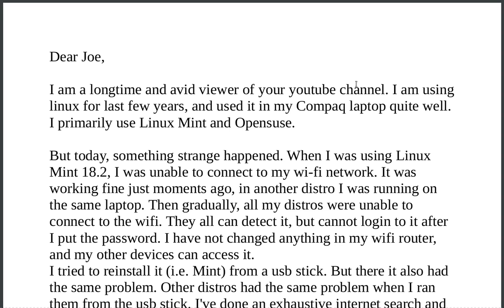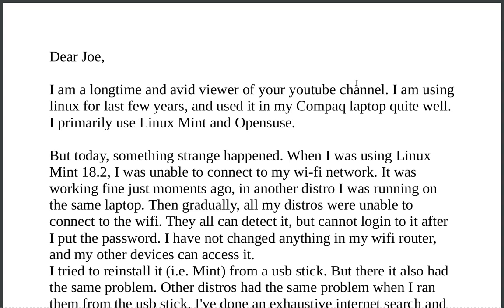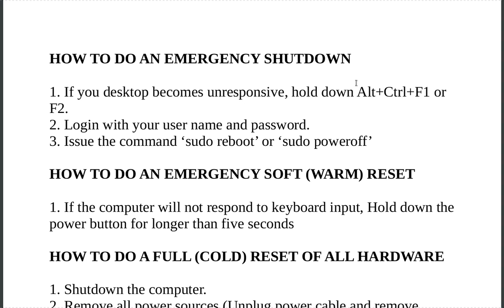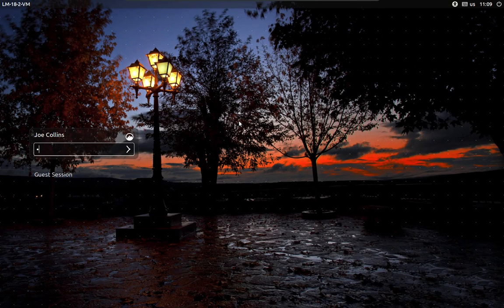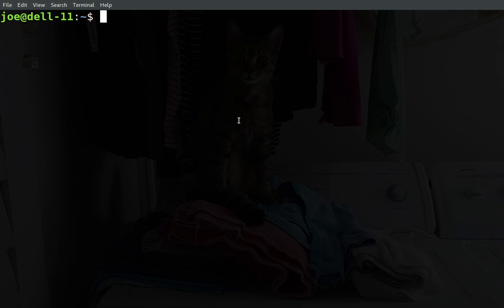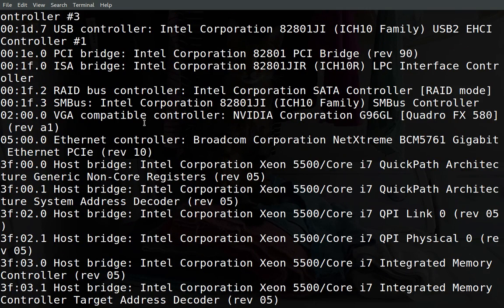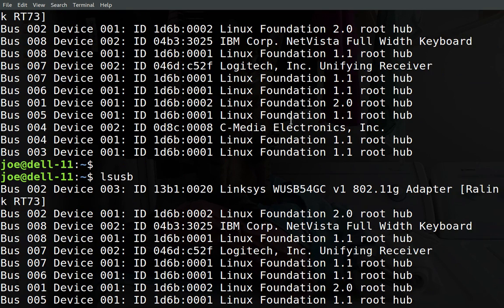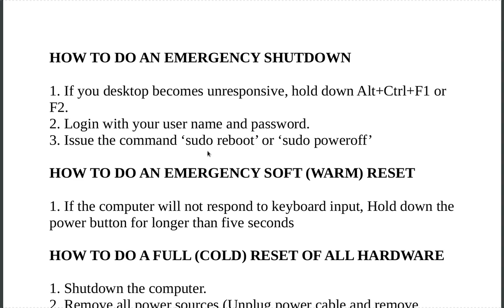Linux Tip | Troubleshooting Hardware Problems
In this video, I talk about hardware problems and show you how to do a full reset of your machine.

HOW TO DO AN EMERGENCY SHUTDOWN
1. If your desktop becomes unresponsive, hold down Alt+Ctrl+F1 or
F2.
2. Login with your user name and password.
3. Issue the command ‘sudo reboot’ or ‘sudo poweroff’

HOW TO DO AN EMERGENCY SOFT (WARM) RESET
1. If the computer will not respond to keyboard input, Hold down the
power button for longer than five seconds.

HOW TO DO A FULL (COLD) RESET OF ALL HARDWARE
1. Shutdown the computer.
2. Remove all power sources (Unplug power cable and remove
battery.)
3. Let it sit for at least a full minute.
4. Reconnect plugs and re-insert battery.
5. Reboot computer.